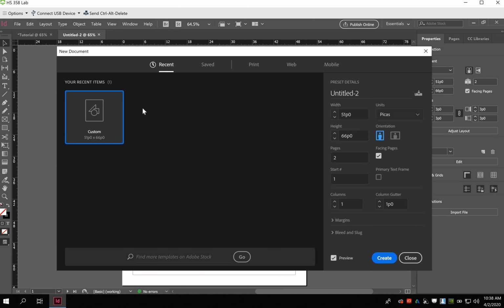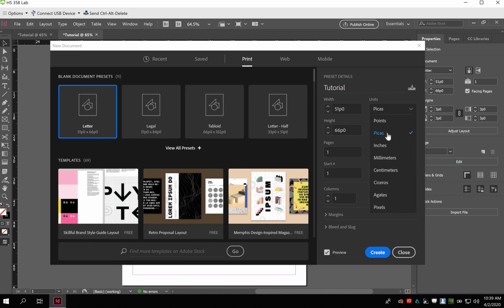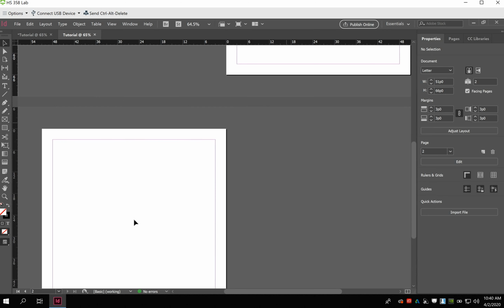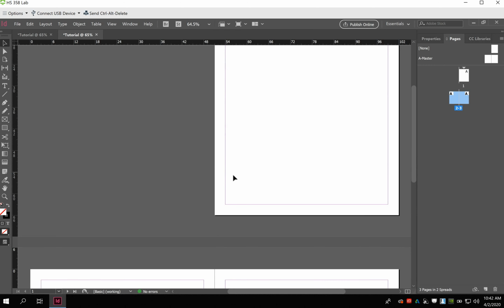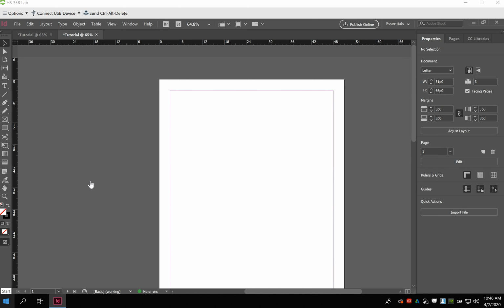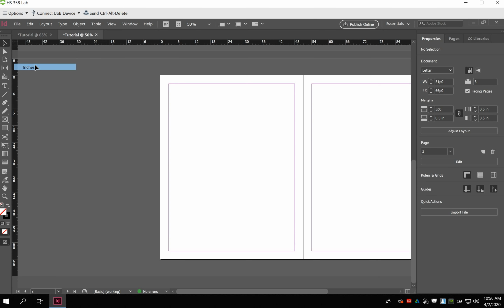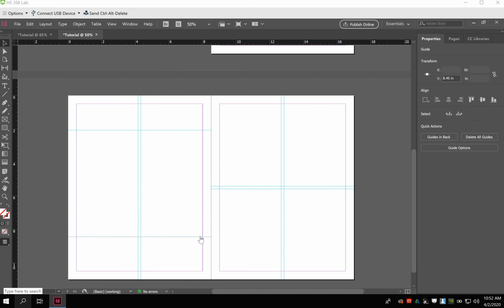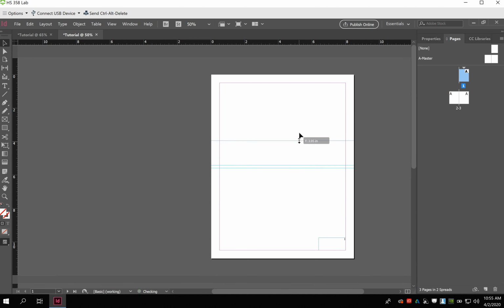[InDesign] Getting started